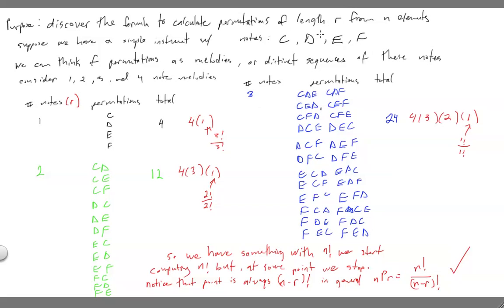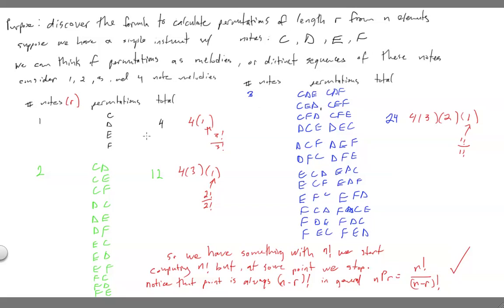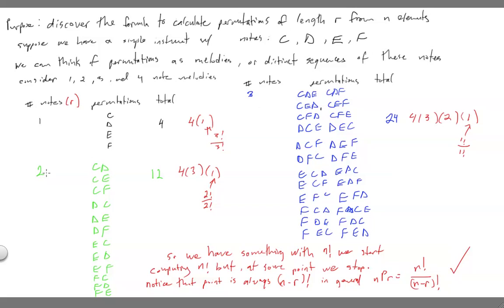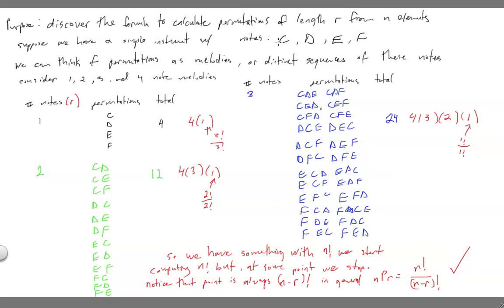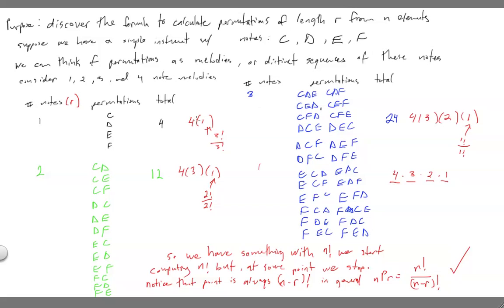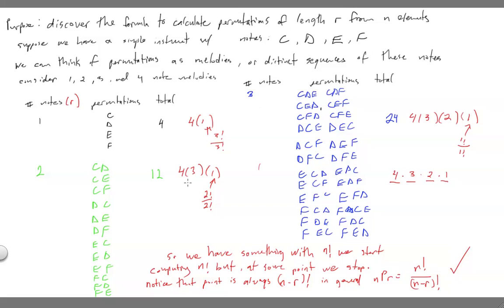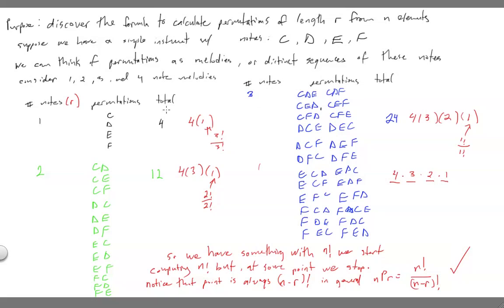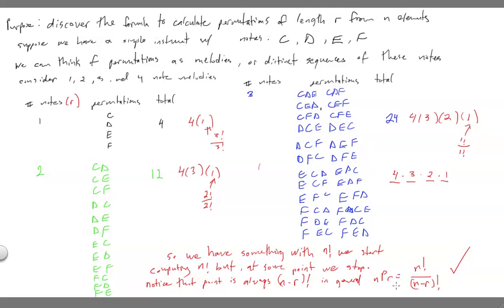Permutations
An introduction to permutations using possible melodies to build intuition